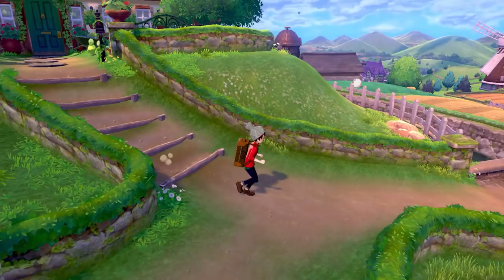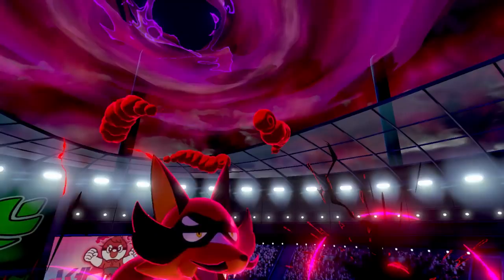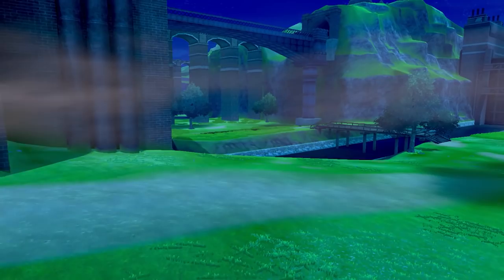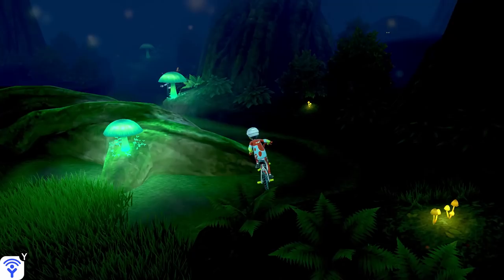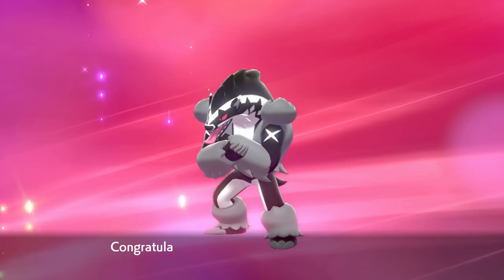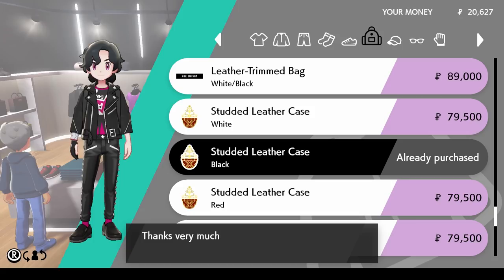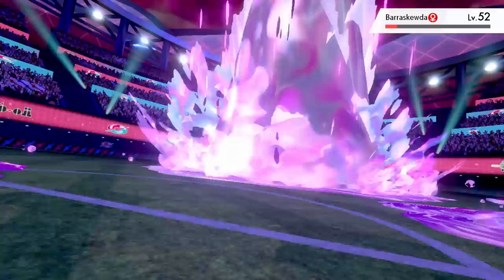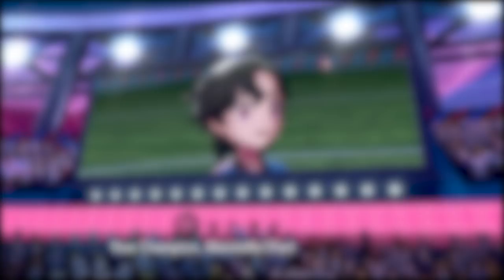Can I Beat Pokemon Shield as a Team Yell Member?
In this Pokemon Sword and Shield challenge I attempt to beat the game Shield as a member of the 'bad guys' Team Yell using their Dark type Pokemon! Different to the single Pokemon challenges I have uploaded previously, this new type of challenge was a load of fun to complete and I will definitely be doing more like this in the future.

What Pokemon challenge would you like to see next?
I could do another evil team challenge, or possibly another single Pokemon challenge.
Tell me down in the comments below!